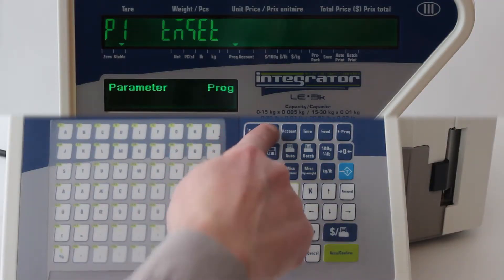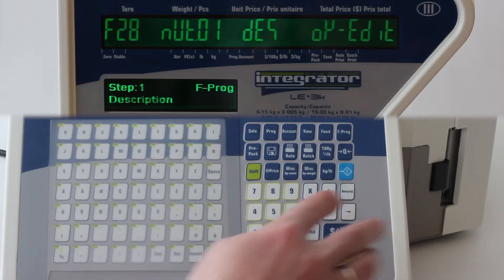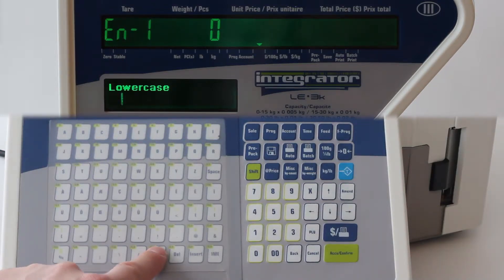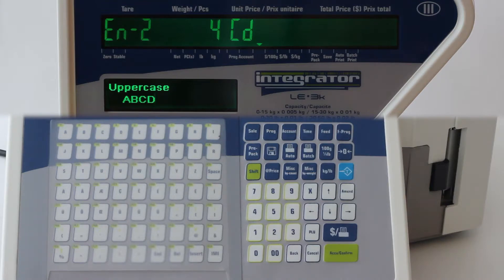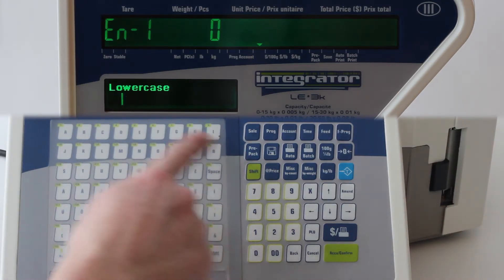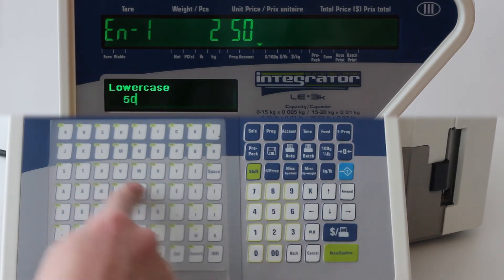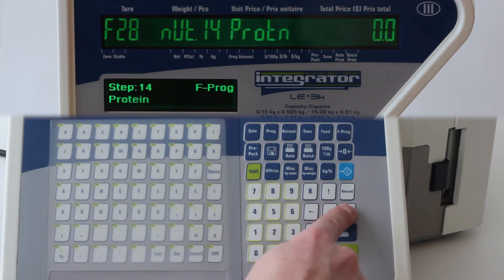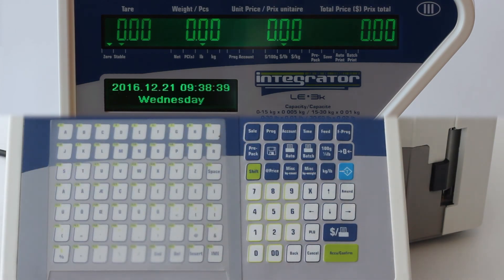Chapter 8 - NFT Programming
Populating the Nutritional Facts Table directly on Kilotech's Le•3K.